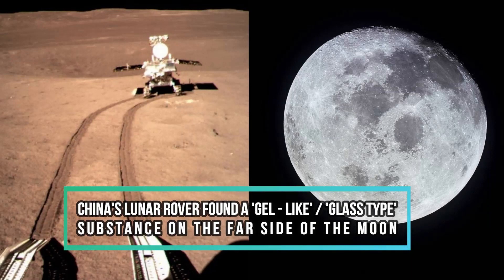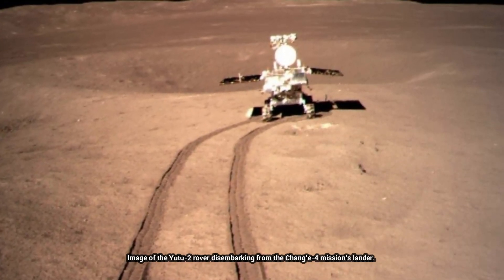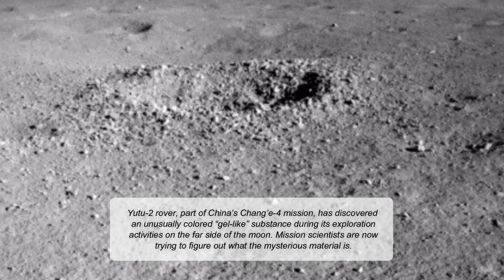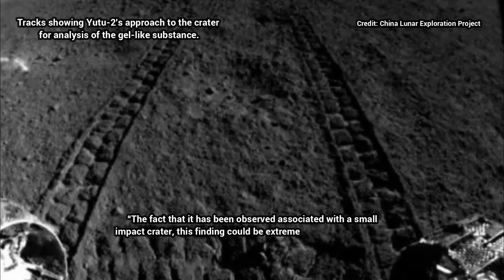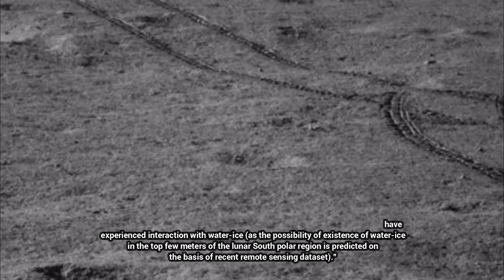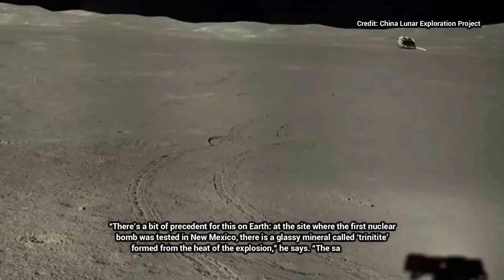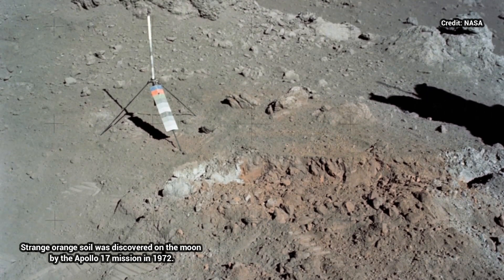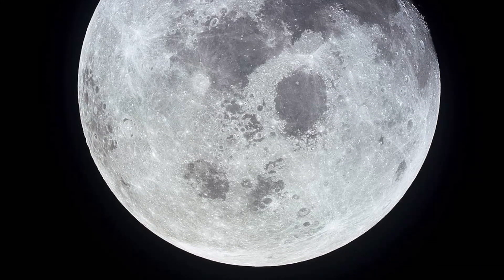China's Lunar Rover Found a Gel-Like (Glass Type) Substance on the The Far Side of The Moon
►This article was originally published by Jason Daley | Smithsonian Magazine. Read the original article

Moon Mystery Solved? Hovering Soil Linked to Glass Bubbles